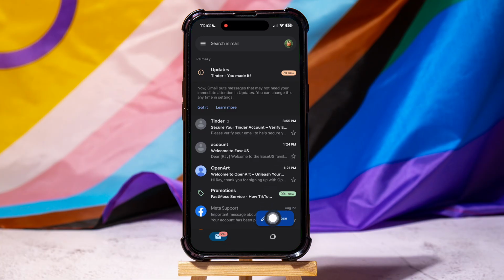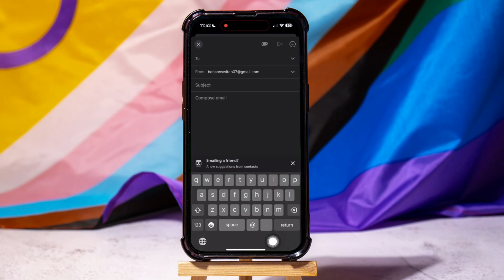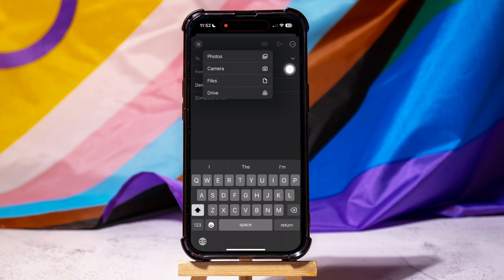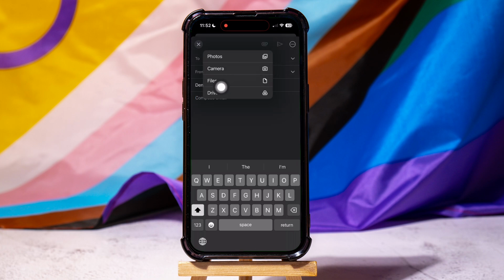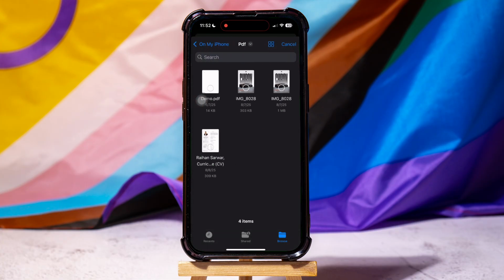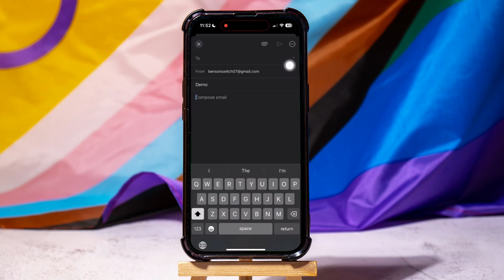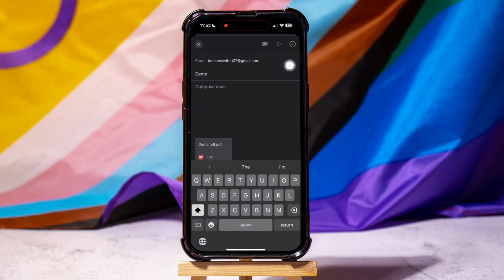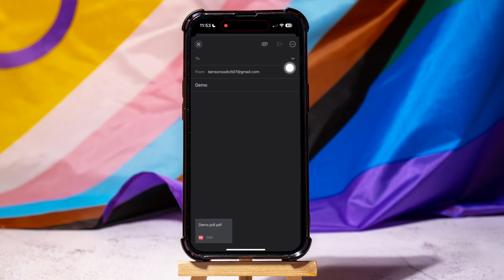How To Attach A File In Gmail On iPhone 2026 (Step-By-Step Tutorial)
In this video, I'll walk you through how to attach a file in Gmail on your iPhone. Whether you need to send photos, documents, or other files, I'll show you the simple steps to attach files to your emails using the Gmail app. We'll cover how to attach files from your photo library, iCloud Drive, and other storage apps on your phone. By the end of this tutorial, you'll know exactly how to add attachments to your Gmail messages and send them without any hassle. It's straightforward once you know where to find the attachment option in the Gmail interface.